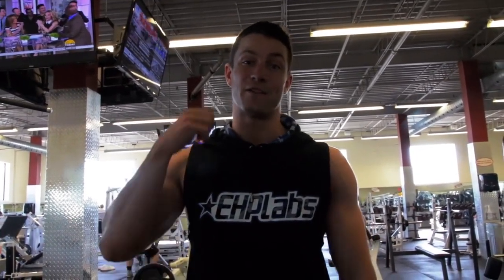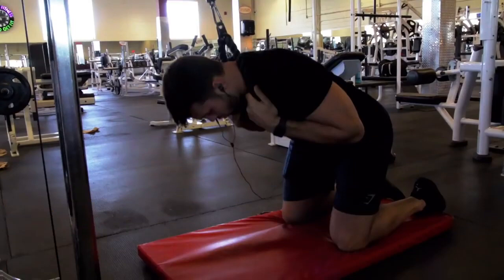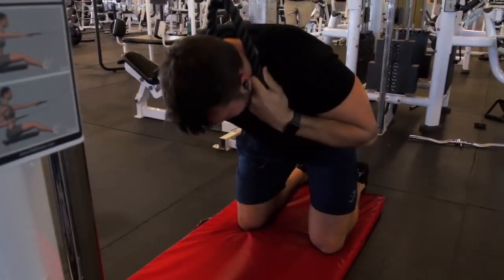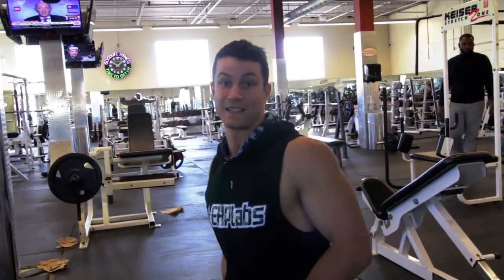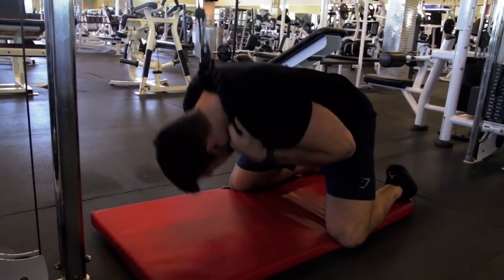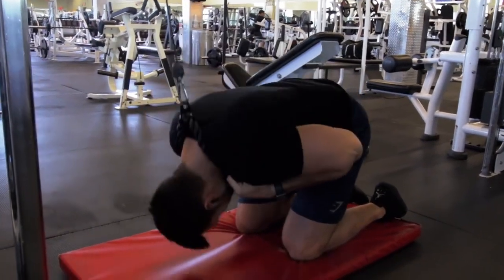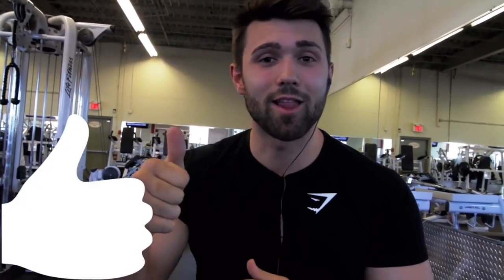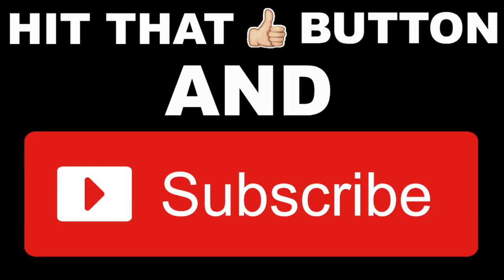How to work the abs correctly. Correct way to activate the Abdominal Muscles.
Using the correct form is key to activating the Abdominal Muscles.  Using the correct form with the Rope Pulldown for the abs.